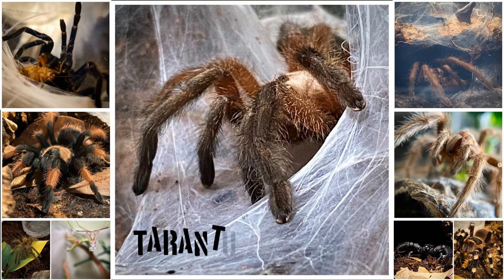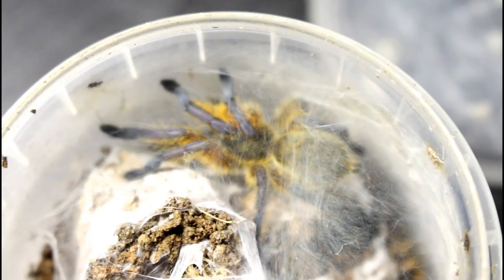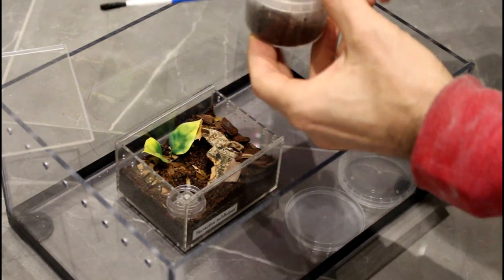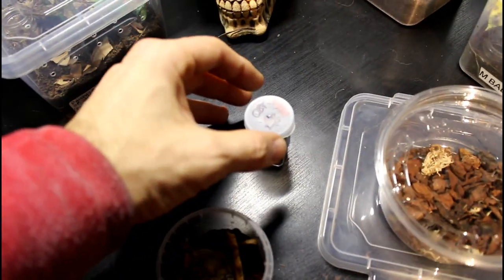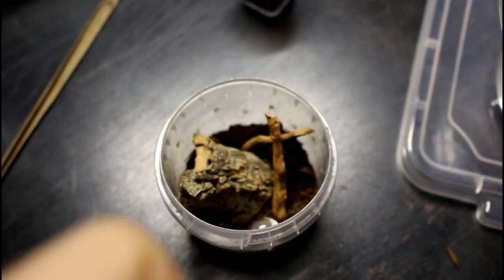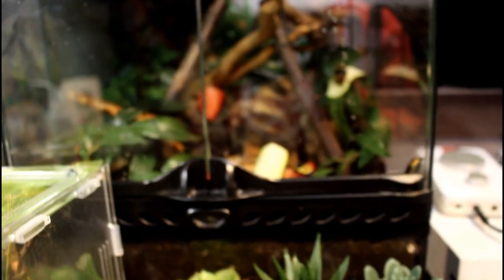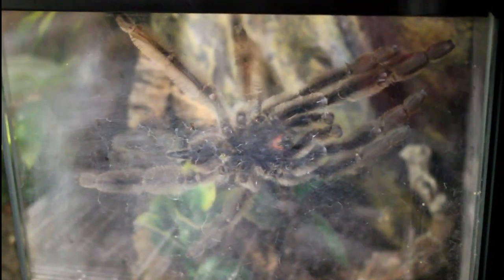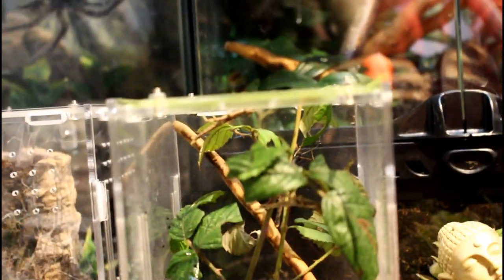Two old world Tarantula rehousing, and a couple of updates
Just a quick video moving two of my old world spiderling tarantulas, and a quick update on a couple of the animals.

If you enjoyed this video please consider subscribing, and whilst you are at it - please do me a favour and go watch some of The Spidermans videos to give him some extra video viewing time, itll help him out.

Also check out some of these awesome channels

All worth a look